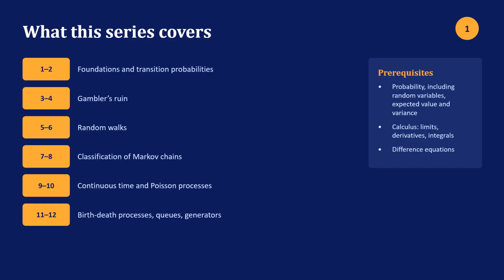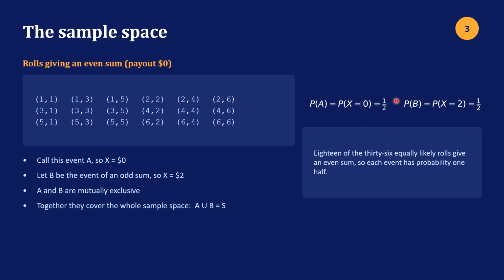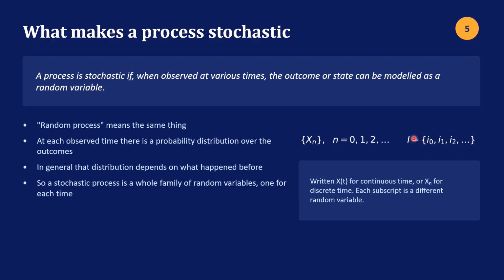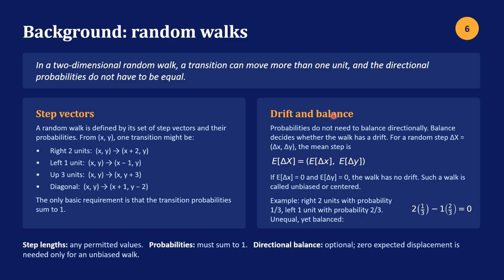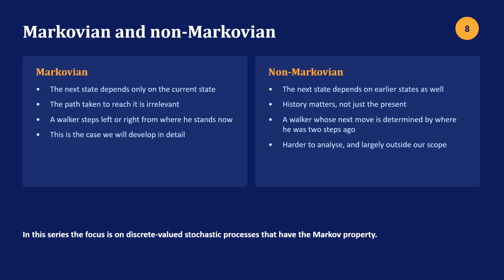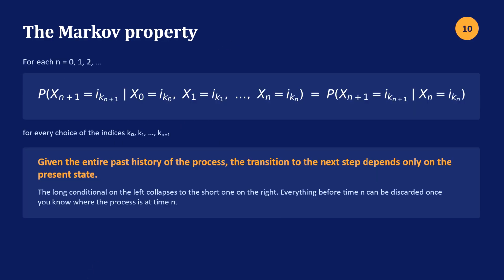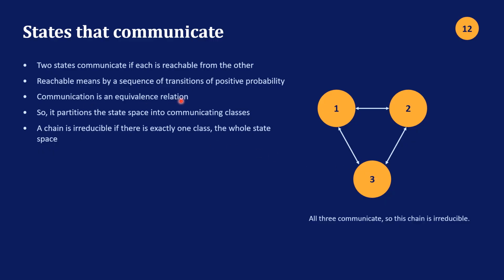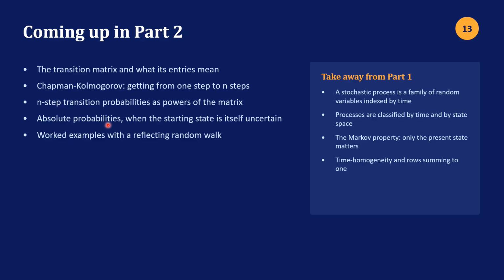Stochastic Process - Lesson 1 - Foundations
Lesson 1 lays the groundwork for the series. We start with the random variable, review the sample space, expected value, and variance, then define what makes a process stochastic, which is a family of random variables with one for each observation time. From there, we classify processes along two axes, the time index and the state space, each either discrete or continuous, and take a first look at random walks. The heart of the lesson is the Markov property, which says the next state depends only on the present state and not on the path taken to reach it. We name the Markov chain, add the two standing assumptions of time-homogeneity and rows summing to one, and close with communicating states and irreducibility.